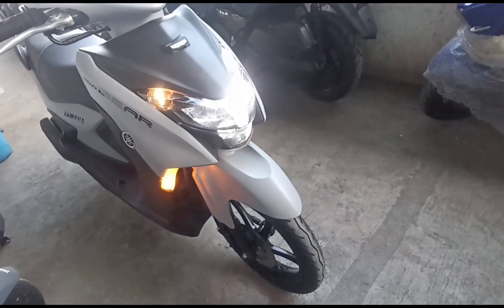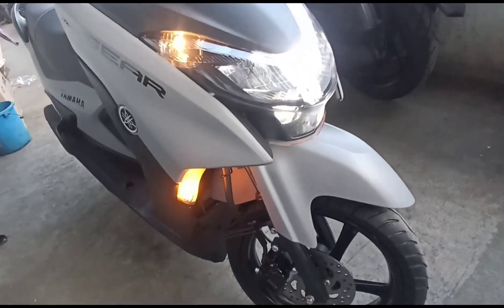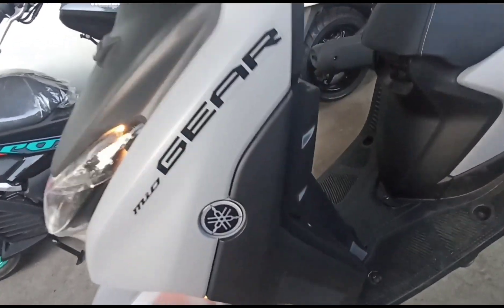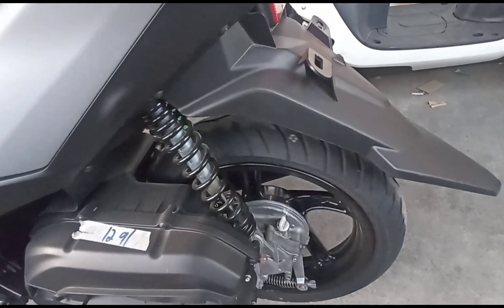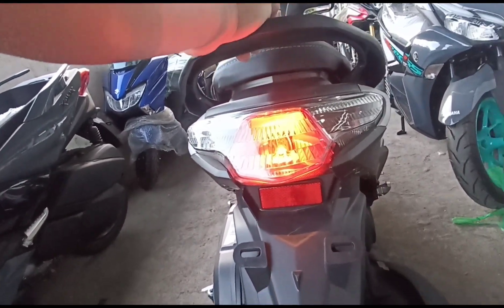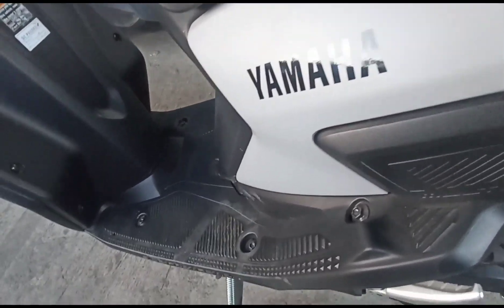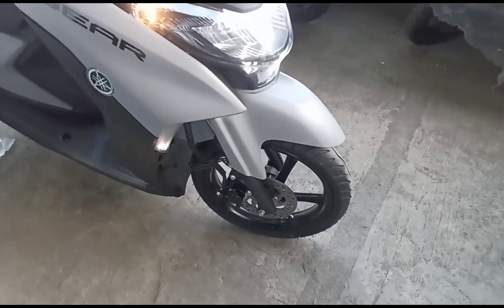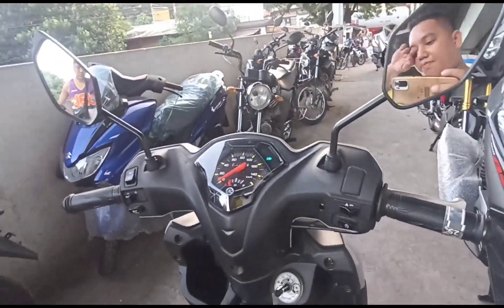Yamaha MiO gear 125 color matte gray 2023 update specs function benifets